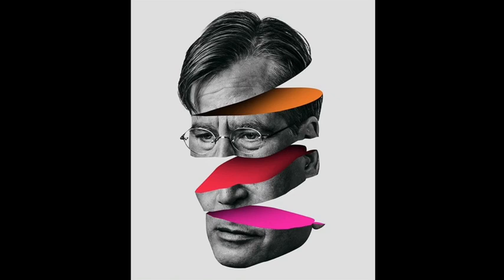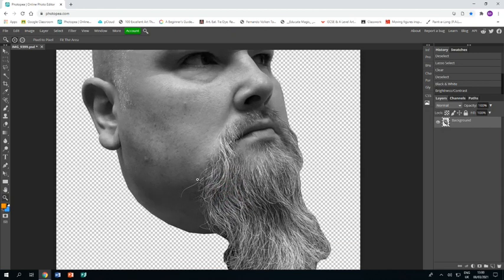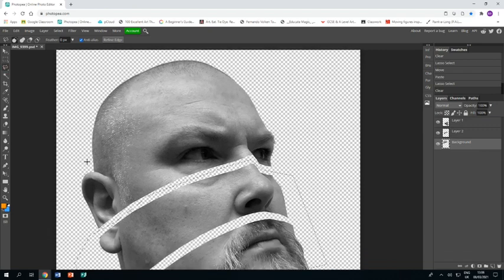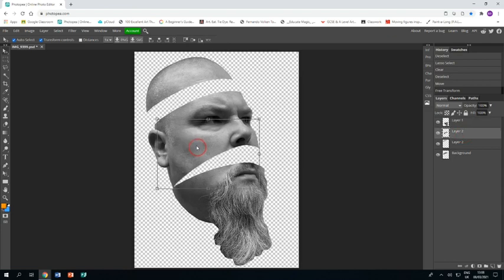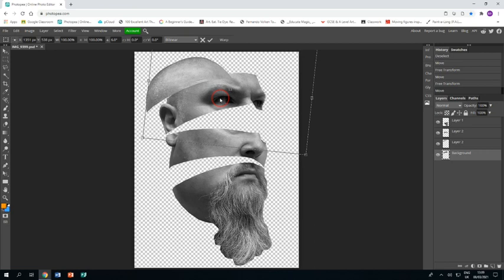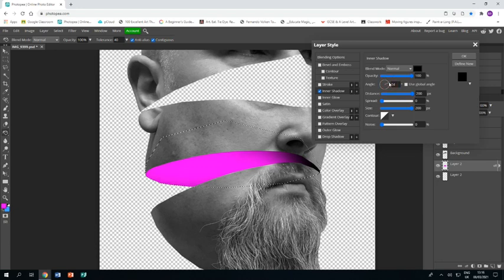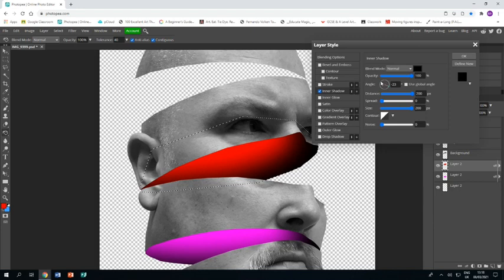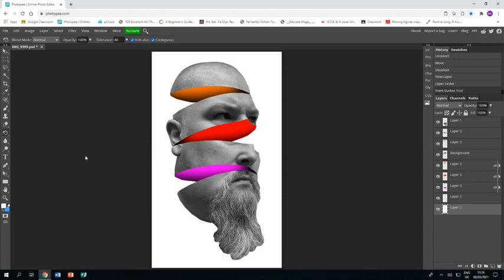Magdiel Lopez Photopea Tutorial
Learn how to create a piece of work in the style of the artists Magdiel Lopez